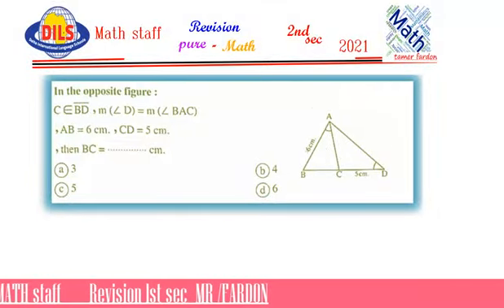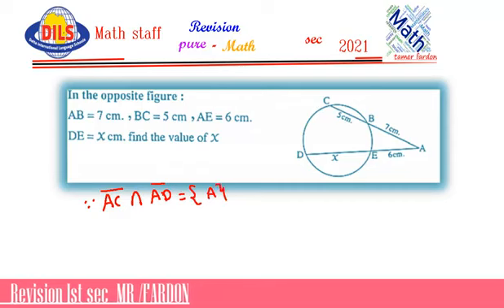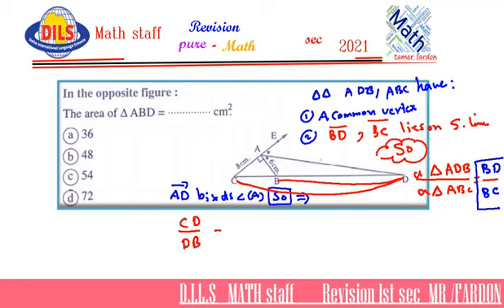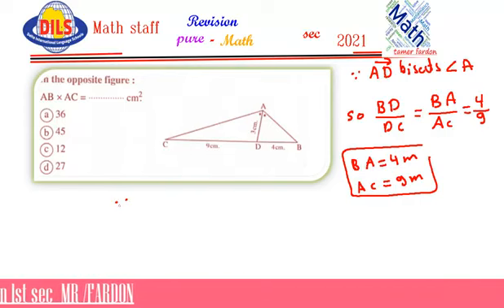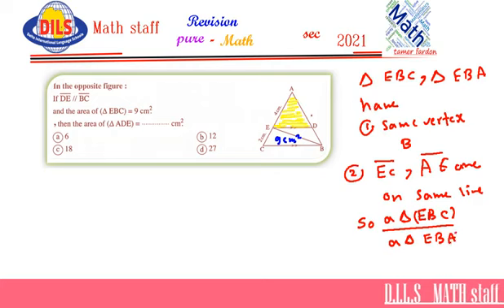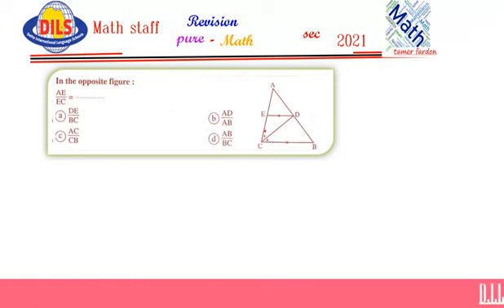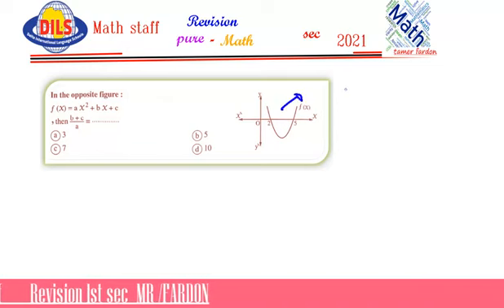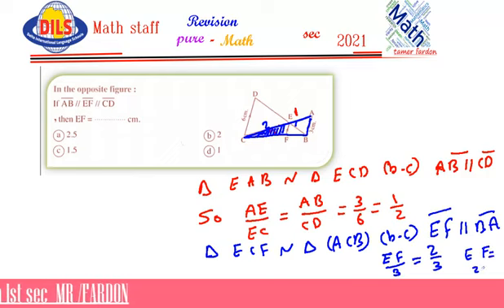math revision 1st sec first term